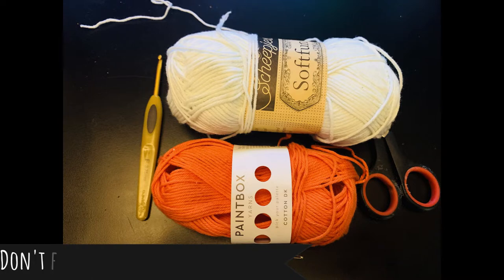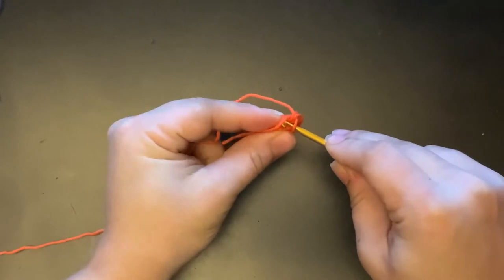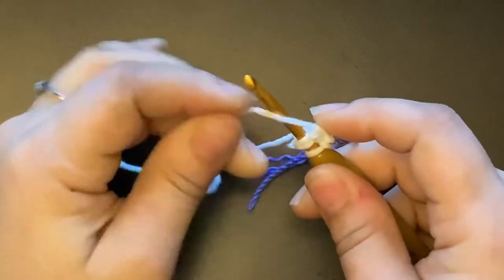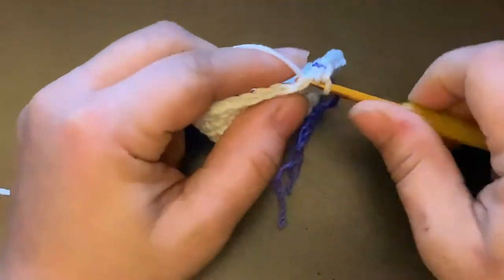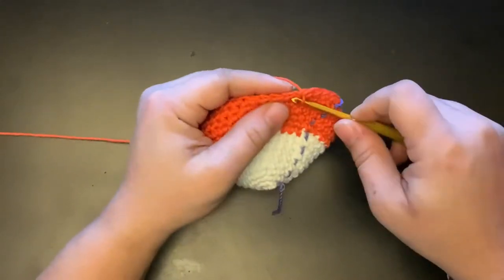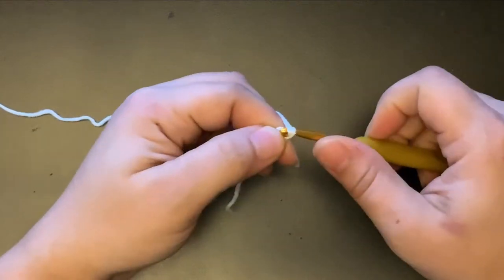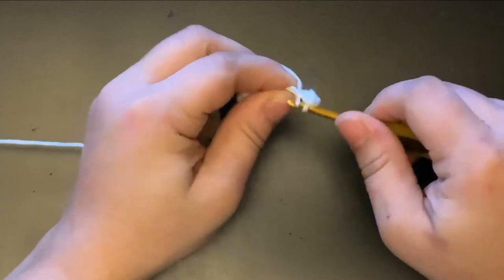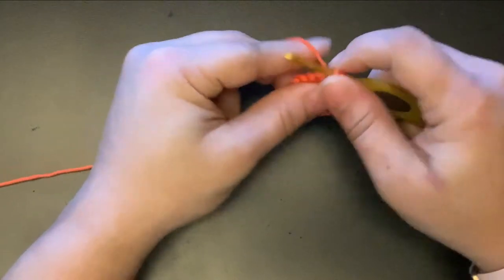Tamarin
Written version
Kauwela by Scandinavianz & Limujii